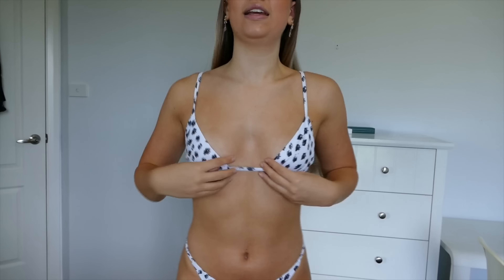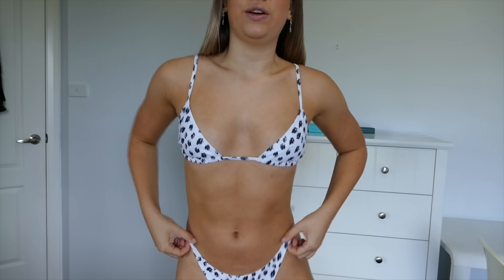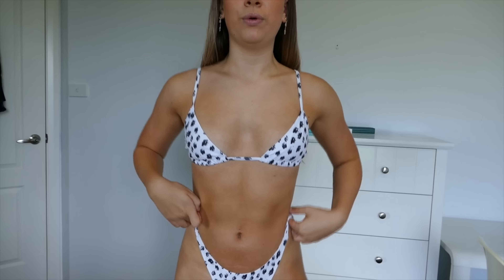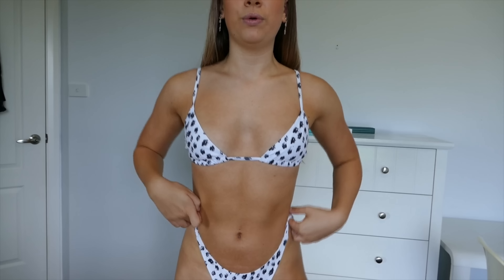Bikini Try On Haul | ft. Alice Rogers | My Bikini Collection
Featuring

Alice Rogers
Age: 18

Which was your favourite?

Poolside Playlist has written consent from all the contributors in this video. Any ad monetization goes directly to the contributors and not to this channel. We encourage that you visit their YouTube channels as well as their Instagram and Snapchat pages which you can always find in the description box of our videos.

If you would like to show your support for this channel, we have just launched a patreon page where you can view extended versions of our bikini try on videos and even sponsor a bikini/lingerie video and get a personalized 'thank you'. for more information.